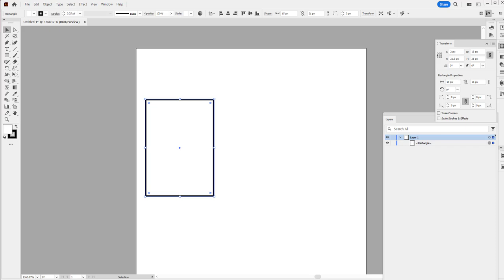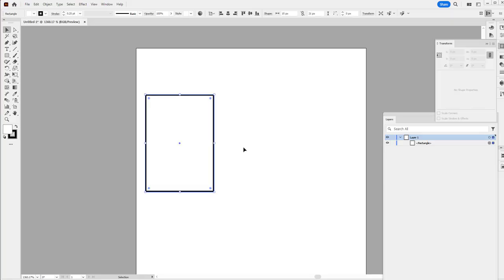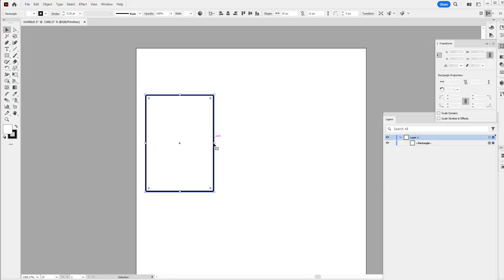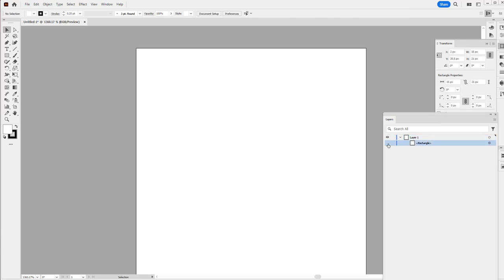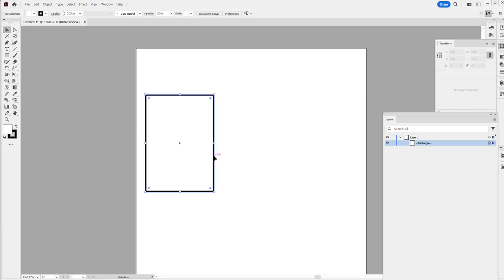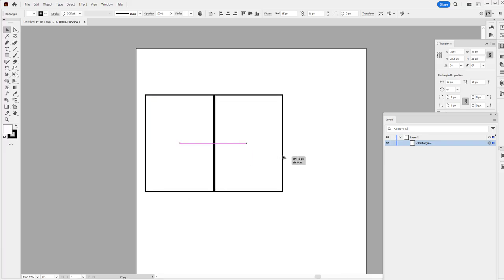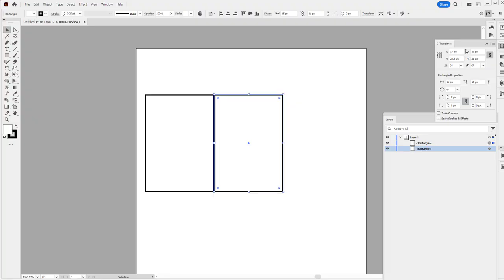How to use transform tool in Illustrator 2025